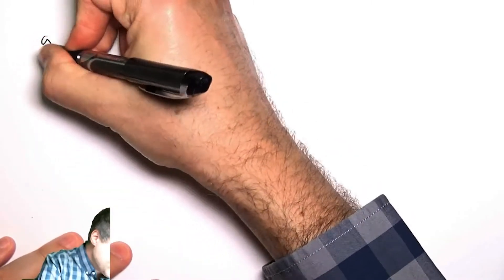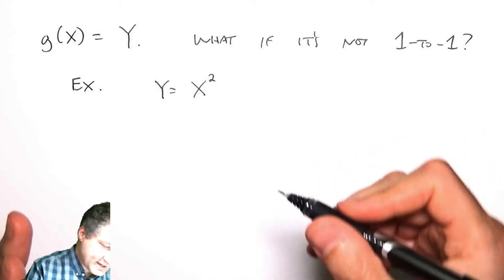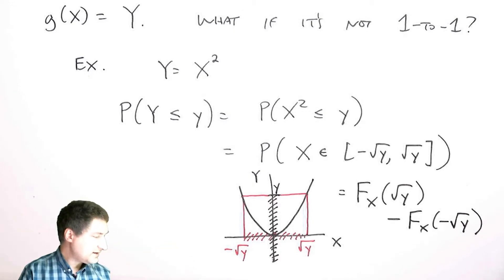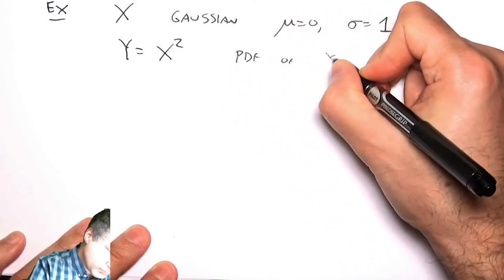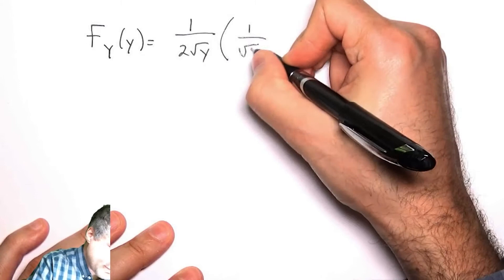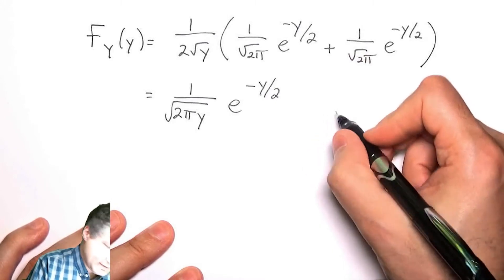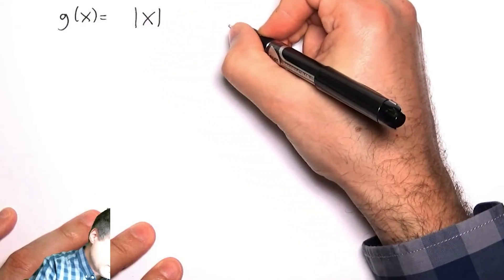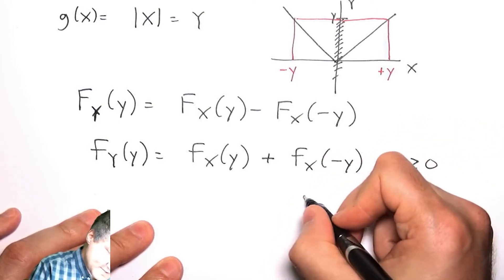PB38: Many-to-One Functions of a Random Variable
Many-to-One Functions of a Random Variable